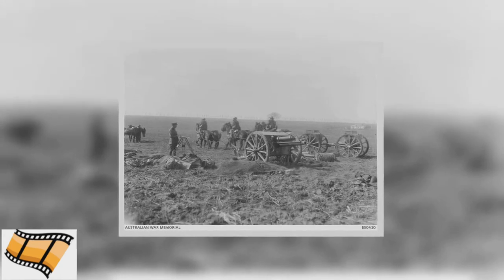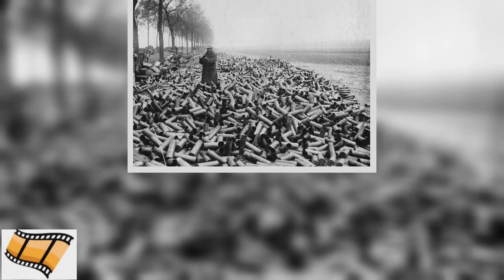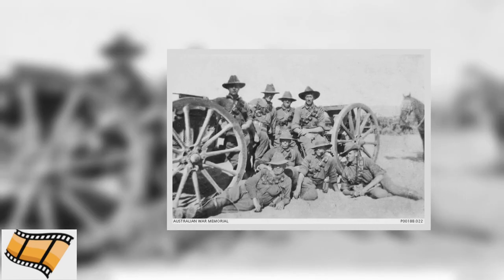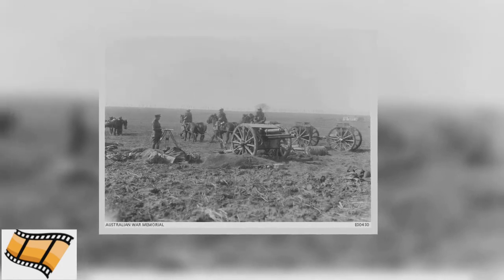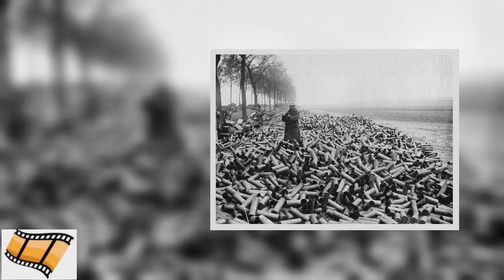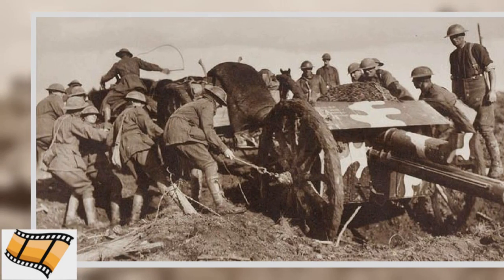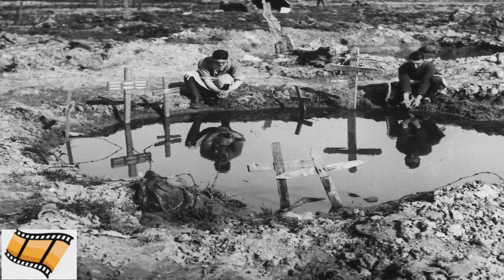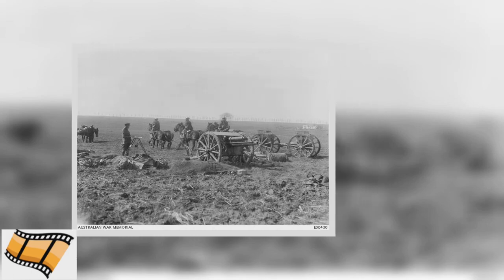The Devastating Field Artillery Of WW1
Artillery was one of the most significant elements in WWI. The shattering bombardments that preceded infantry assaults led men to dig deeper and deeper into trench lines and bunkers, creating the static warfare that endured for most of the four-year conflict in the west.Heavy artillery firing from behind the lines was important, but a lighter, more localized form also played a huge part: field artillery.Advances in weapon technology had taken artillery down two different but related paths in the years leading up to the war.On the one hand, there were the heavy artillery batteries. They were organized at levels above the division.They hurled shells miles across the countryside, allowing artillerists to strike their enemy while safely out of danger from their targets.In its extreme form, it led to weapons such as the German Big Bertha guns and the Austro-Hungarian Skoda howitzers that smashed Belgian fortresses in the opening battles of the war.On the other hand, there were the field artillery pieces. They looked old-fashioned with pieces small enough to be drawn by horses and brought close to the front lines, but they were sturdier, powerful, and sometimes lighter than their predecessors.They were allocated at the level of divisions. They accompanied infantry and cavalry formations on the march and in their positions on the front.The most significant advance in artillery in the preceding decades had been the solution of the recoil problem.Previously, there had been no way of avoiding recoil when a gun fired. Fixed pieces could be held in place, but field artillery always rolled back when it was fired.In the 1890s, a retired French officer named de Port, building on German developments, created the first effective solution.A system of oil, air, and pistons absorbed the recoil from the barrel and then returned it to its position.It made field artillery much more effective. It could be used with protective screens for the crew, as it would stay in place.It could also be prepared and fired quickly. As it did not roll backward, there was no need to return it to its position after firing.In WWI, a growing number of weapons had anti-recoil systems. There were two main types of field artillery – guns and howitzers.Guns were closer to the canons of earlier warfare. Their long near-horizontal barrels fired rounds at a high velocity on a relatively flat trajectory.They shot directly at enemy positions and formations that lay within sight. Howitzers were mortar-style weapons.They were identified by their steeper upward angled shorter barrels. Their rounds were not fired at such a high velocity.Instead, they were propelled in an arcing curve landing among the enemy from above.In that way, they could fire indirectly, getting around cover which was particularly important as it enabled rounds to be fired into enemy trenches.Two features defined the shells launched from those weapons – their size and what sort of ammunition they contained.Many countries measured the size of shells by the diameter of the bore of the gun they were made to fire out of.A typical French field gun of 1914, the Model 1897, fired a 75mm shell. The British, on the other hand, defined the size of artillery by the weight of the shell.Their leading field artillery of the early war was the Mark I 18-pounder. The two types of ammunition used by field guns were shrapnel and high-explosive.High-explosive rounds were packed with as much explosive as possible and fitted with an impact fuse.When they hit a hard target such as a building or solid ground, they detonated with incredible force.They were better for destroying inanimate objects. Both the strength of the blast and the splinters from their casing were deadly to troops.Their biggest problem was hitting soft, muddy ground which did not trigger the detonator – a common problem on the churned up terrain.Shrapnel rounds were designed to kill infantry. Their timed fuses were designed to trigger in flight just above enemy formations.Instead of being packed with explosives, they had a smaller charge surrounded by metal balls.The explosion sent them scything through flesh. The rate of fire on field artillery, although superior to previous eras, still varied hugely from weapon to weapon.The French 75 gun, built around de Port’s phenomenal recoil-dampening system, had an incredible rate of fire.A well-trained crew could use it to fire 25 rounds per minute – one nearly every two seconds.The British 18-pounder was superfici